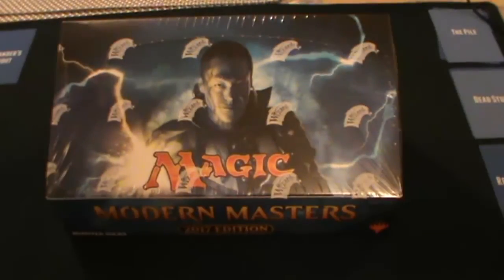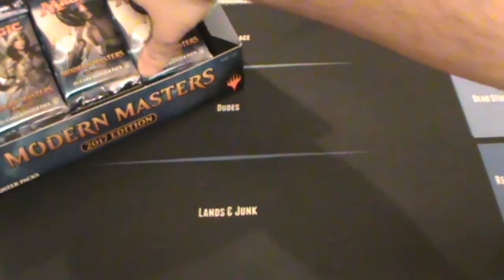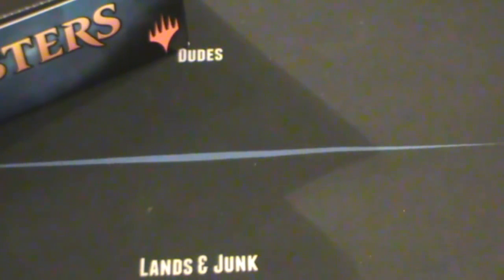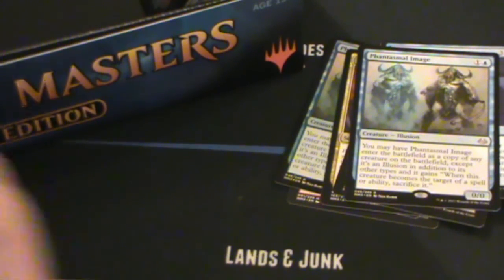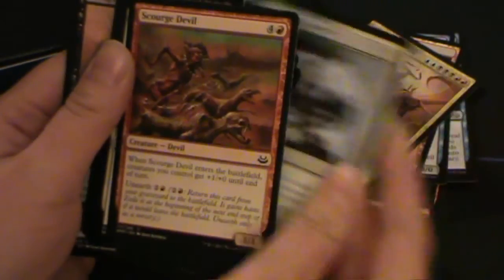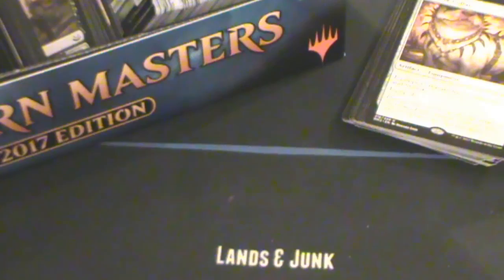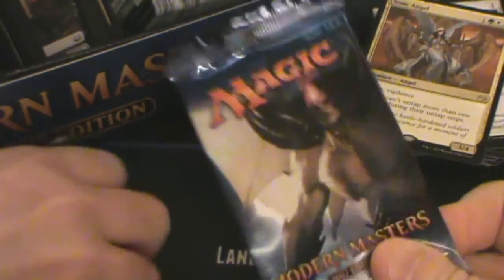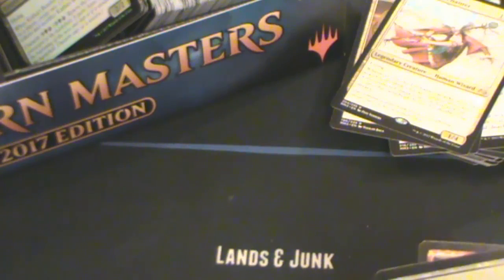Modern Masters 2017 Booster Box Opening with Ellie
So we got a booster box lets see if Ellie skills find us a Gofy or Lilly?!